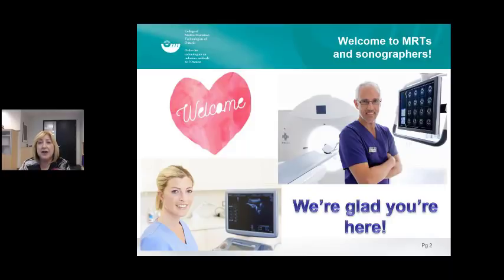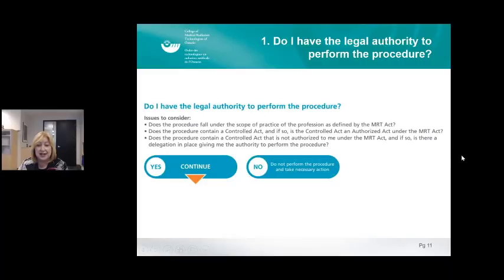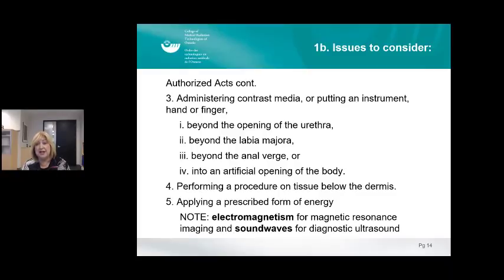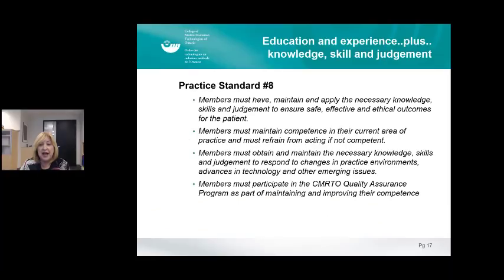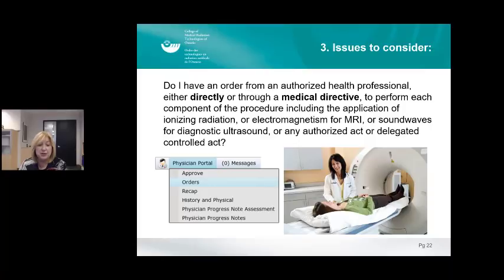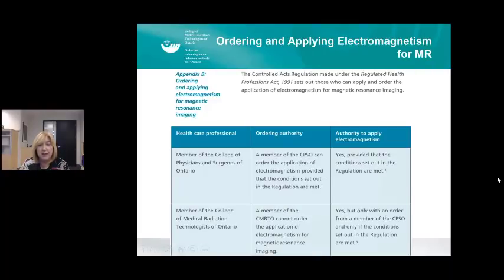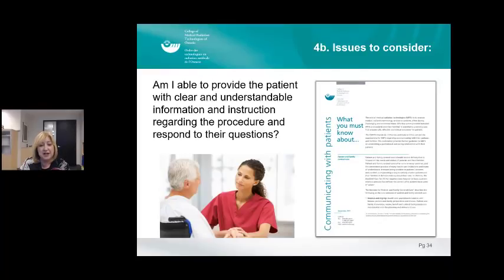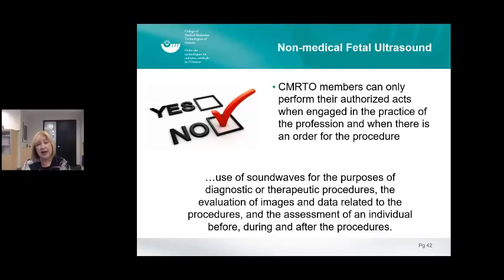What you must know about performing procedures for medical radiation and imaging technologists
What you must know about … performing procedures for medical radiation and imaging technologists includes information about:
• performing procedures within the scope of practice of the profession
• having the knowledge, skills and judgement to perform a procedure
• ensuring that the appropriate order authorizing the performance of a procedure, treatment or intervention is place prior to performing that procedure, treatment or intervention
• performing procedures in accordance with the Standards of Practice
• fetal ultrasound for non-medical purposes
• issues affecting students and applicants prior to their registration with CMRTO